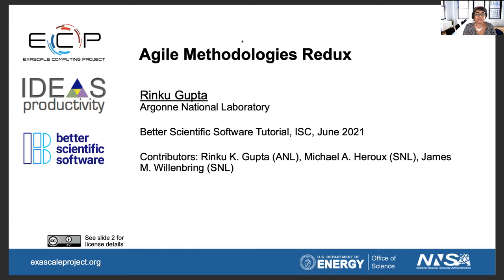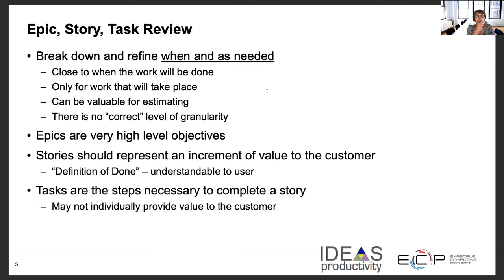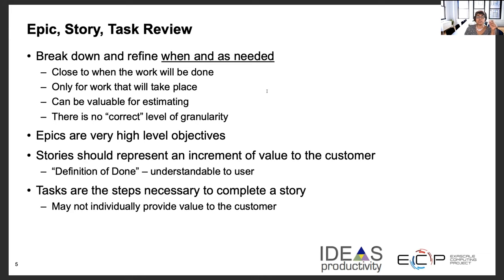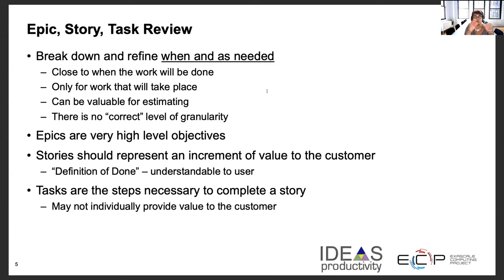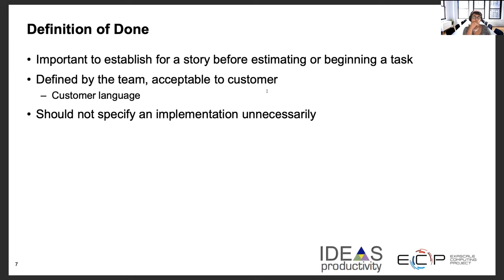Agile Methodologies Redux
This presentation by Rinku Gupta, is module 06 of…